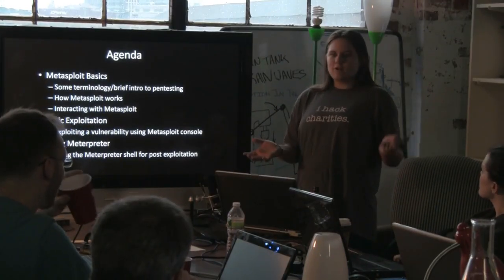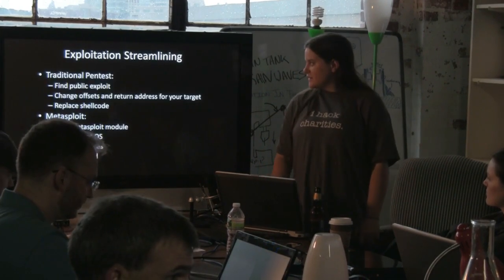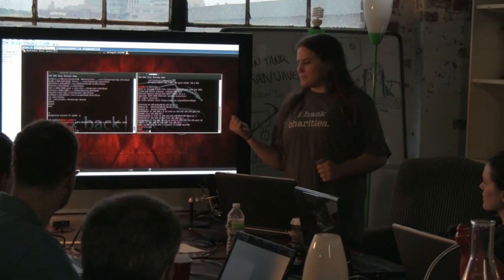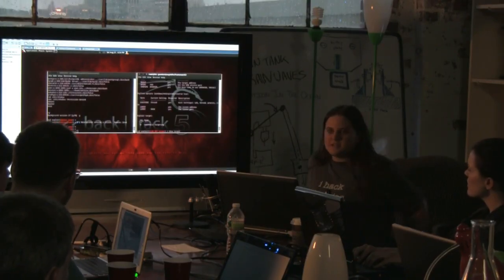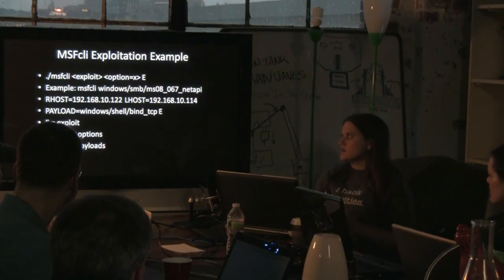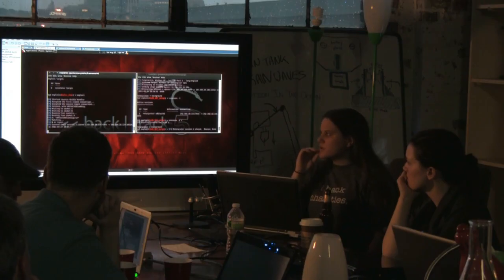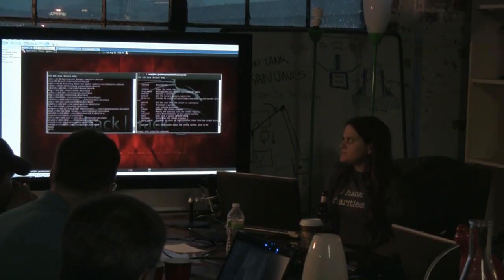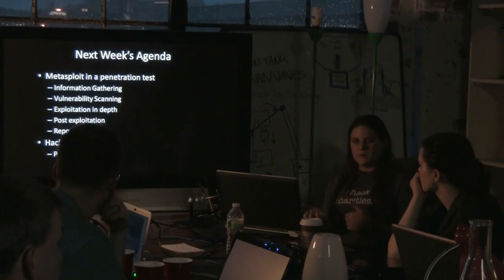metasploit for penetration testing at the brain tank week 1